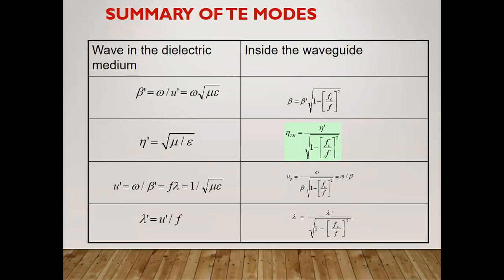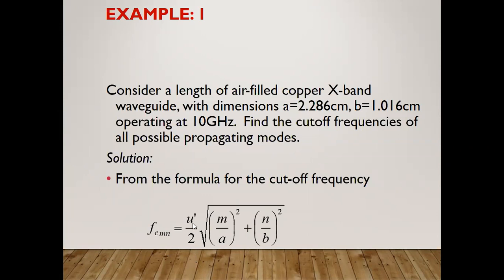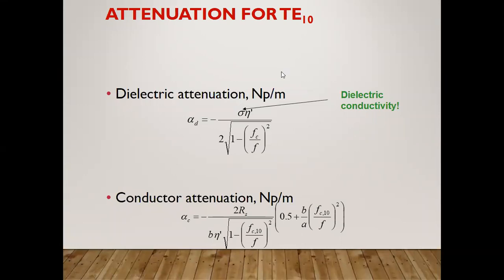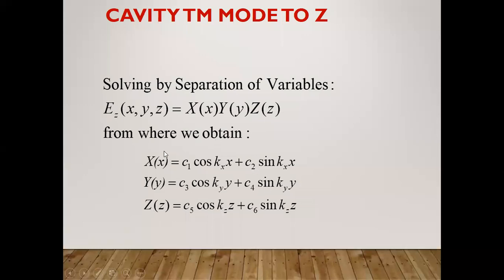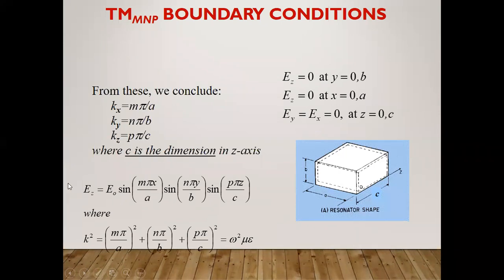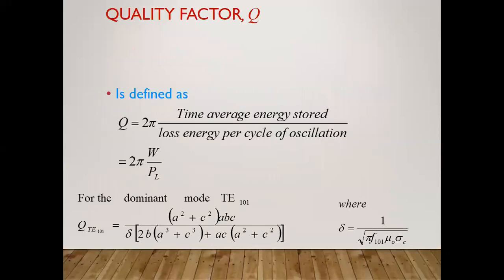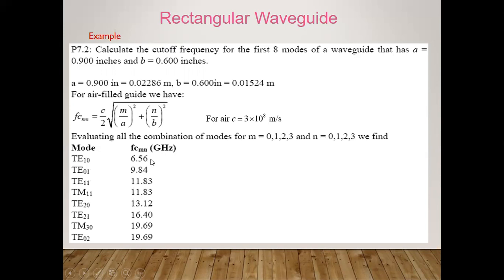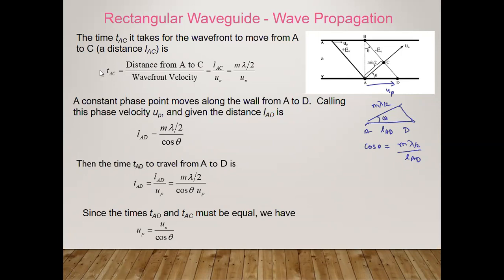Wave Propagation Wave Guide Electromagnetics Part4 by Prof Sumera Ali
Learn Smartly ……..

Electromagnetics & Circuit Theory/Network Analysis
Engineering Subjects & Useful for GATE, Govt.Exams etc

By
Prof.Sumera Ali